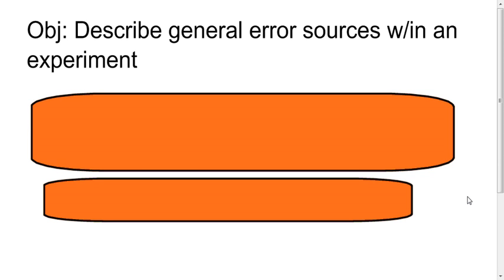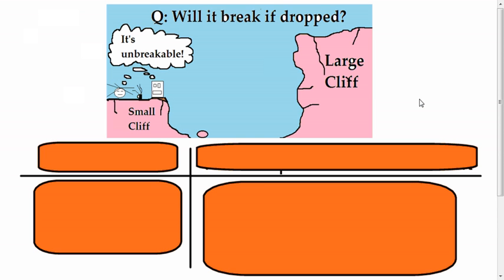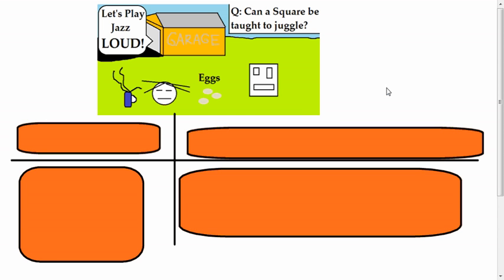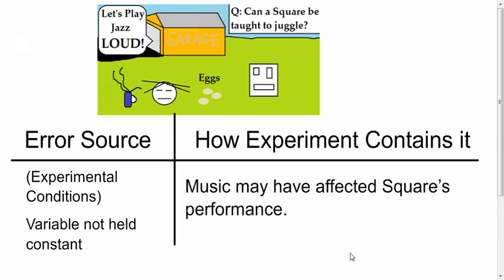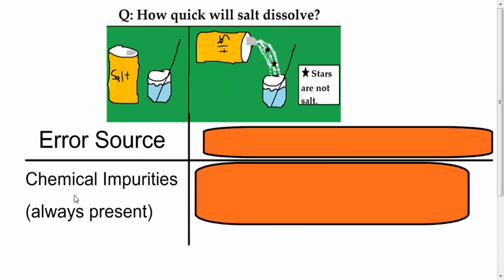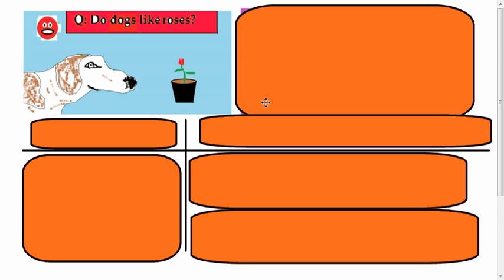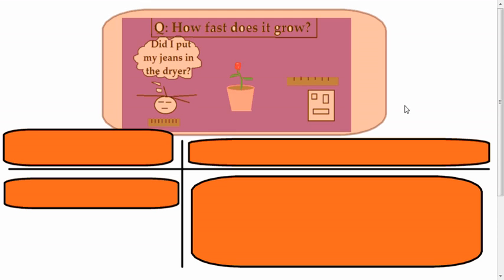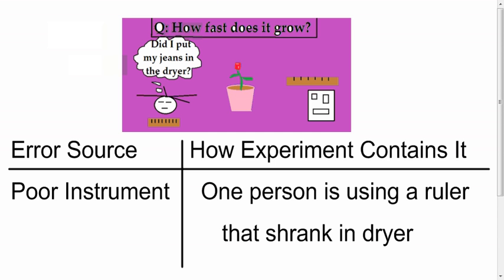error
Tutorial on General Sources of Error